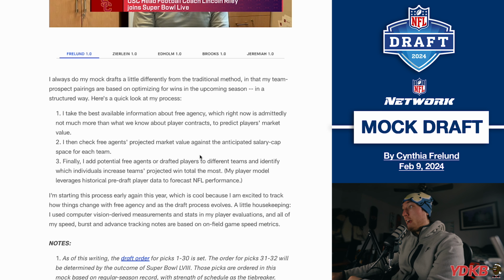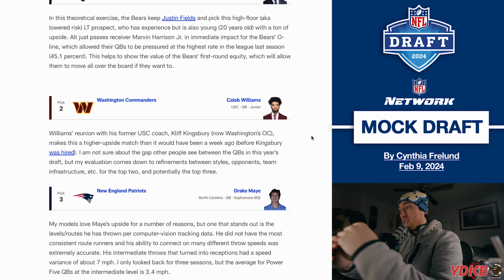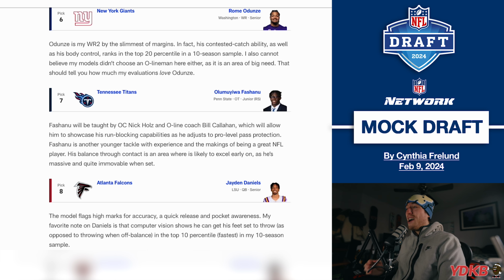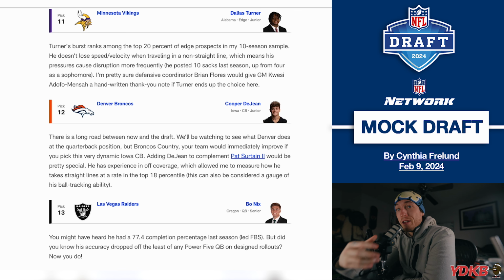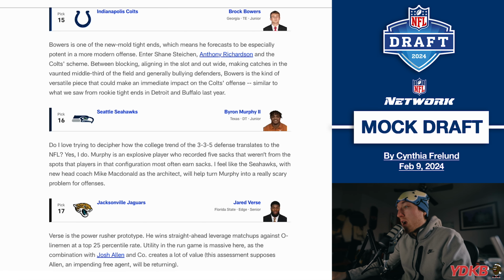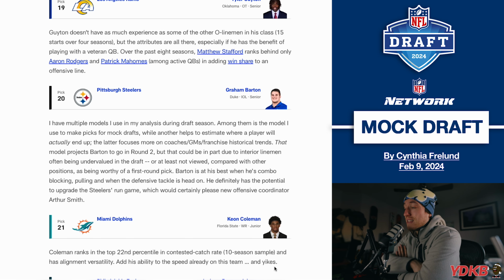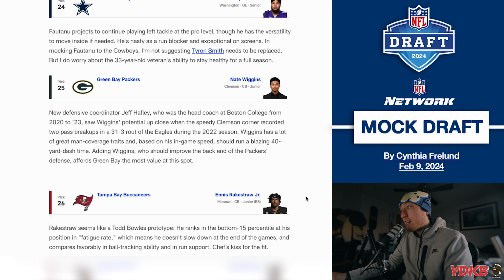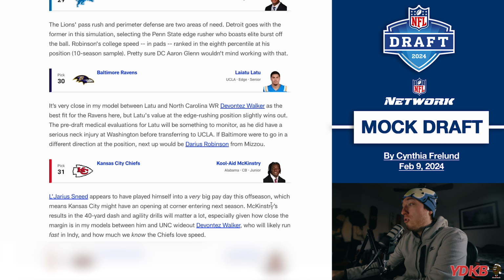Reacting To Cynthia Frelund's (NFL.com) 2024 NFL 1.0 Mock Draft | BEARS GO TACKLE AT #1 OVERALL!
Welcome to the YDKB channel dedicated to all things NFL, we like to have fun talking about football.